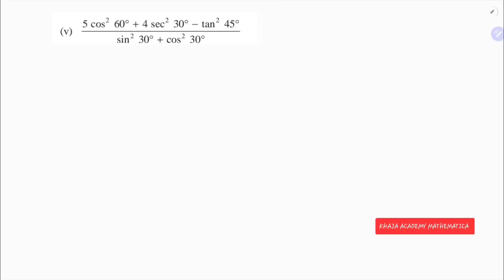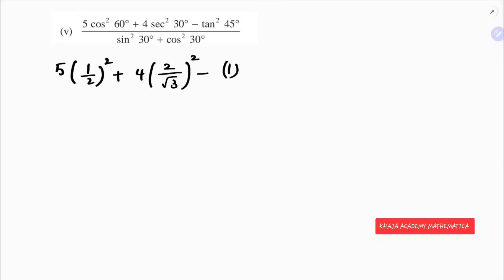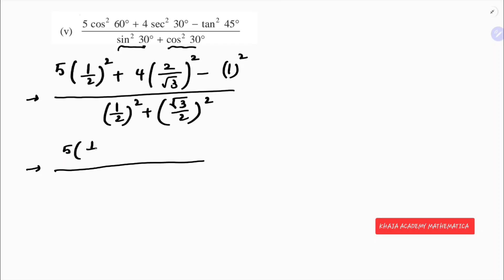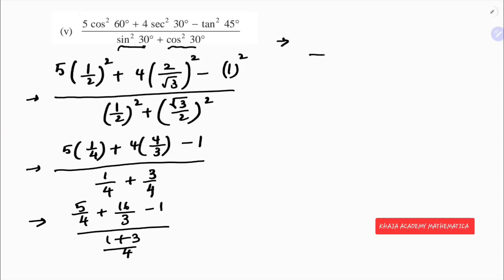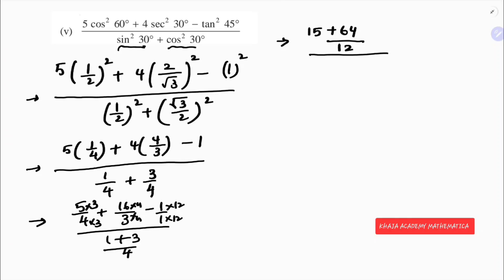Evaluate: (5cos^2 60°+4sec^2 30°-tan^2 45°)/(sin^2 30°+cos^2 30°)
(5cos^2 60°+4sec^2 30°-tan^2 45°)/(sin^2 30°+cos^2 30°)